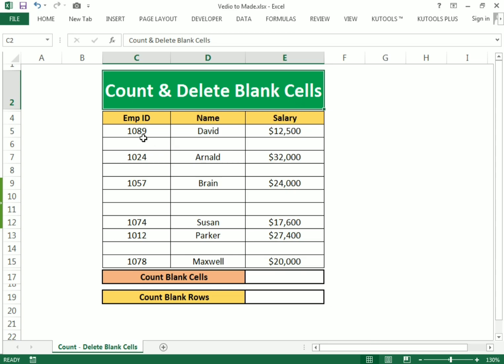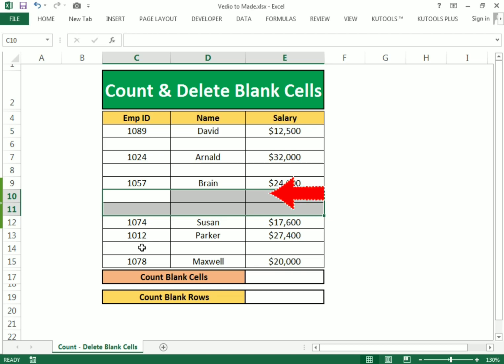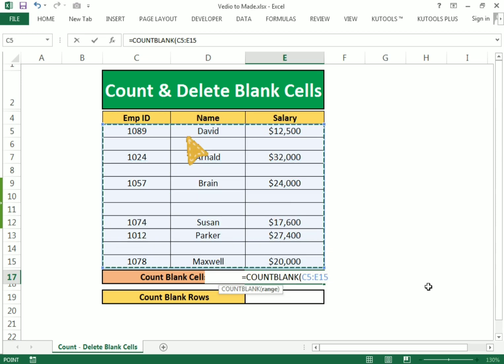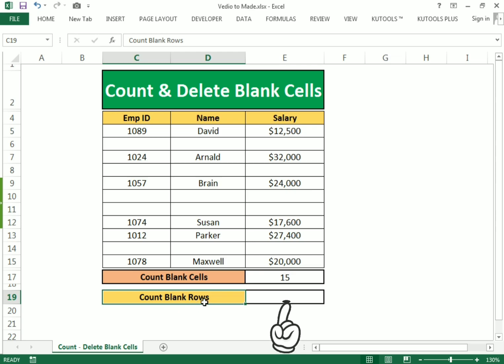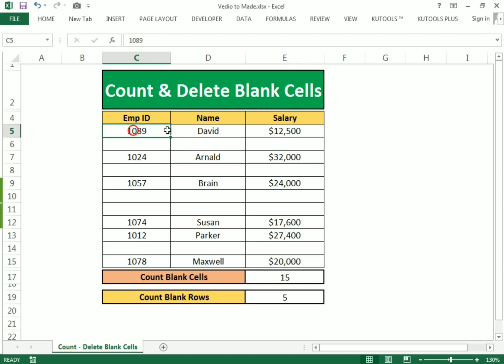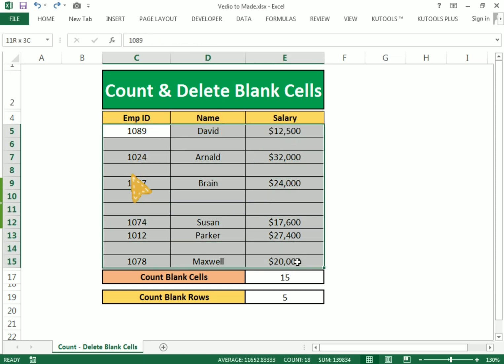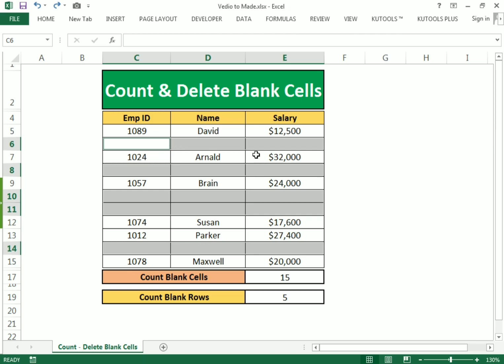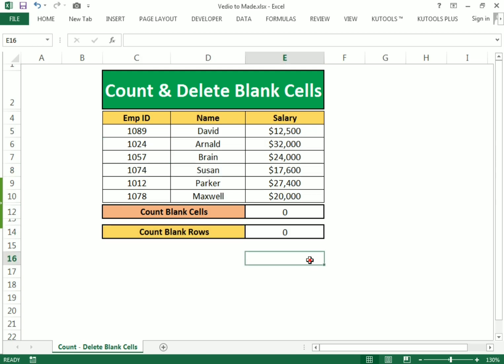How To Count and Delete Blank Cells In Excel !!!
In this vedio, We will discuss a very useful trick to count blank cells and blank data. We will also discuss about how we can delete these blank cells or rows in the excel sheet by using the very simple technique.

00:00 Intro
00:33 Use of CountBlank Formula for total cells
00:54 How to Count Blank data
01:18 Test formula by adding data
01:33 How to Delete Blank Cells
02:15 Result of Changes in CountBlank formula